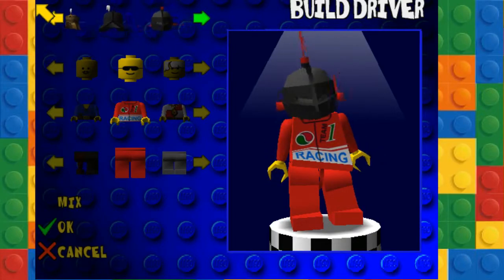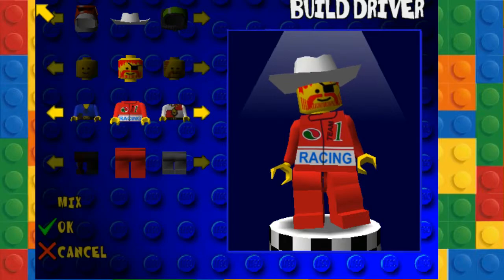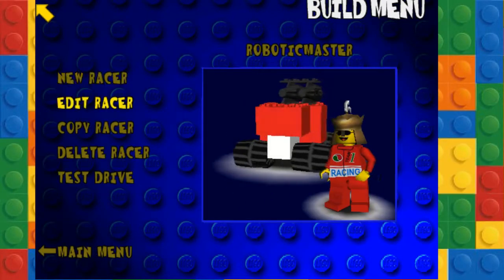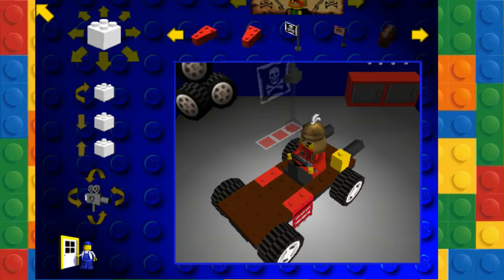Lego Racers # 3 Triple Barrell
Triple Barrells WOO